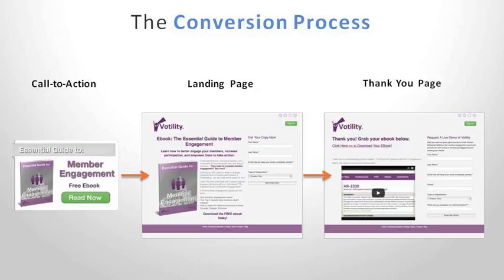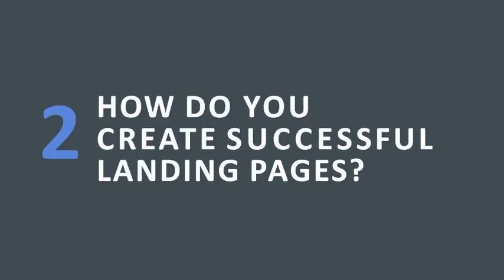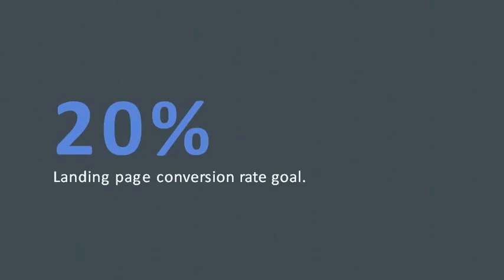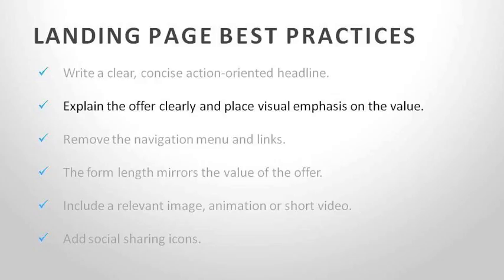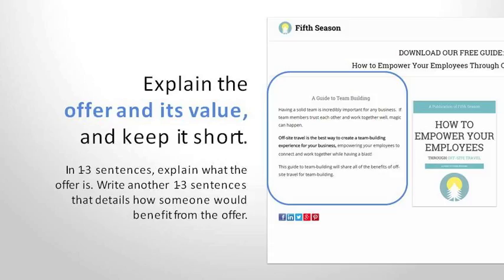LSN Utilizing Visitor Conversion Tools 2